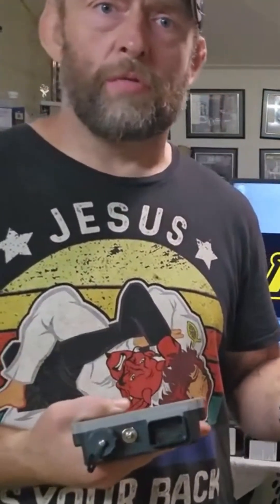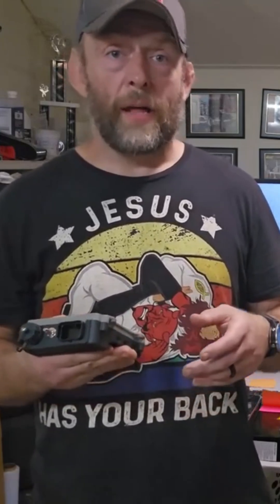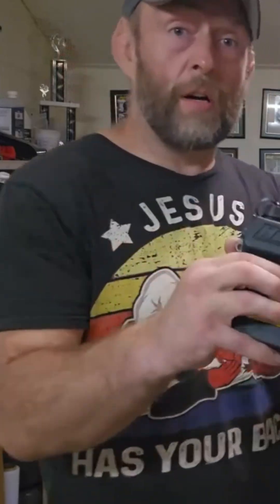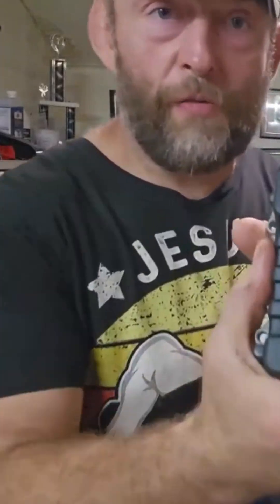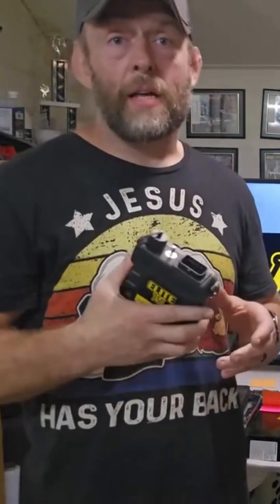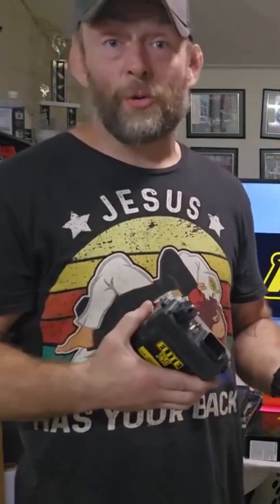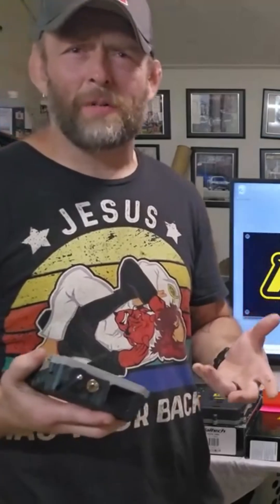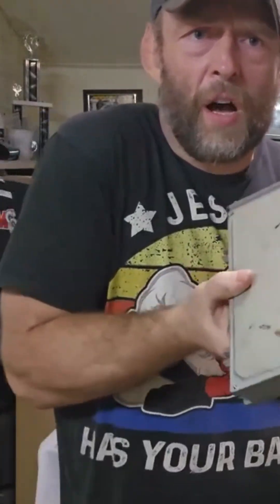Affordable haltech ECU Options for Honda Lovers and Budget builders!